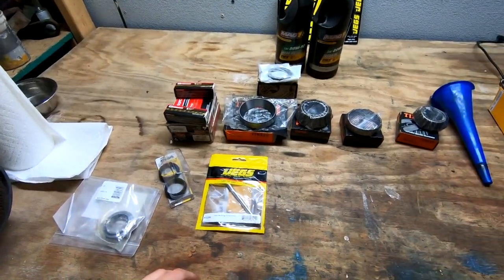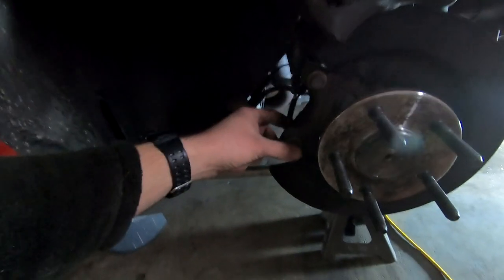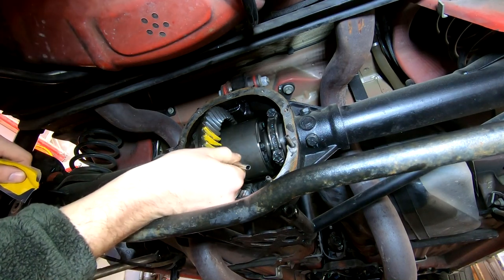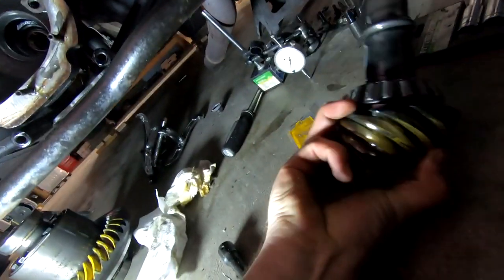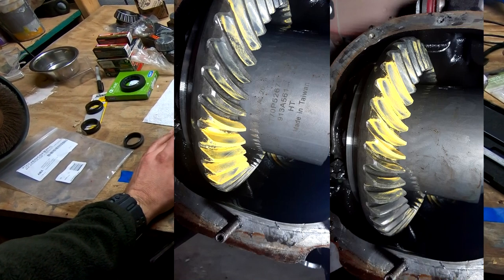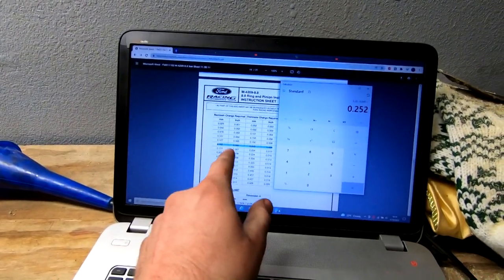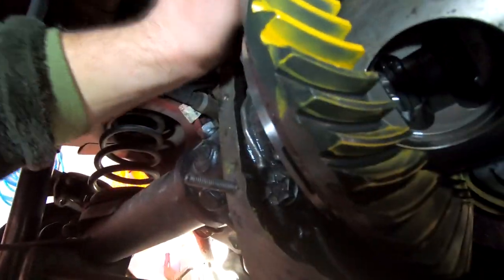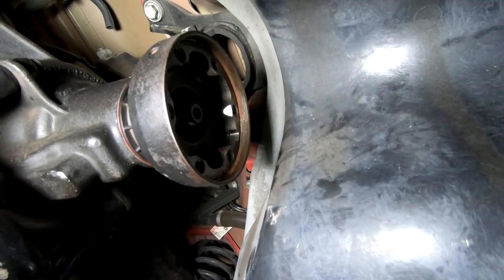New 3.73 Gears for the GT500 | Loose Backlash Tolerance The Source Of Gear Whine?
I've had a gear whine in the car since I've owned it for the past 3 years. At this point I figured it was time to finally tackle it. So after making this video I believe the cause of the whine coming back with the new gears the last owner installed was due to setting the blacklash too loose at .014", where for competition it should really be closer to .008". I also put in a new set because after marking the old gears the pattern was inconsistent and favoring heel and toe contact on the drive side (where I had my gear whine). Then lastly I put in a crush sleeve eliminator kit and set it with in the tolerance allowed from the ford racing gear install manual found below.

Video Chapters:
00:00 - Introduction
00:52 - Explaining the Crush Sleeve Eliminator Kit
03:40 - Starting the Differential Disassembly
04:40 - Removing the Wheels
04:52 - Removing the Pinion Nut
05:50 - Removing the Brakes
07:07 - Removing the Panhard Bar and Sway Bar
08:15 - Removing the Differential Cover
09:04 - Removing the Axles
10:44 - Marking the Old Gears to check the Pattern
15:21 - Removing the Pinion Gear
17:40 - Messing around with pinion shims on the old Gear Set
24:22 - Explaining why these gears are pretty much just worn out
25:47 - Showing the New 3.73 Gears
28:25 - Explaining how to adjust backlash
32:57 - Final Backlash and Gear Pattern
35:12 - Adjusting the Pinion Angle
39:55 - Quick Altro